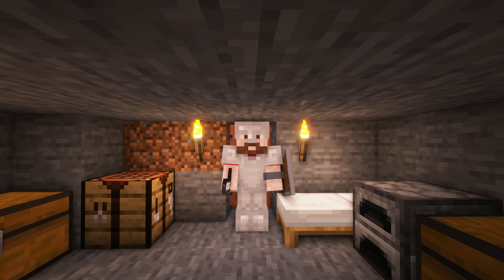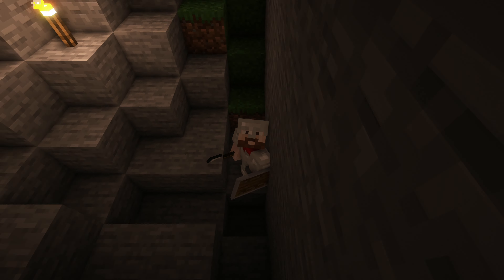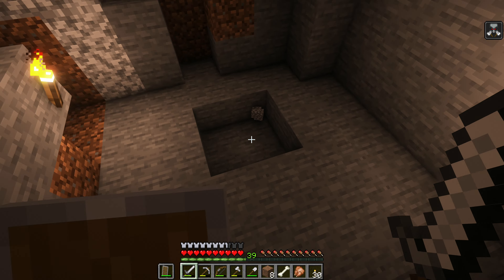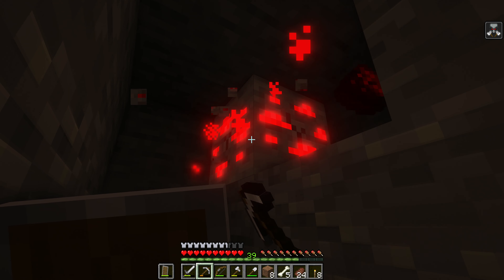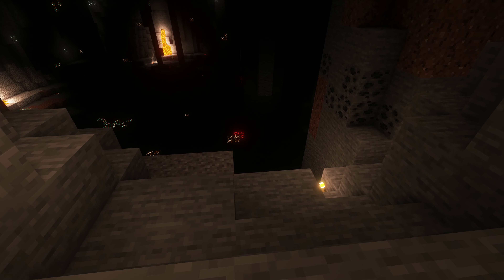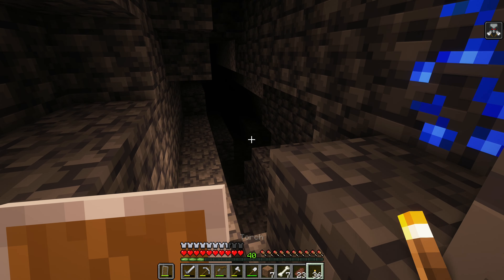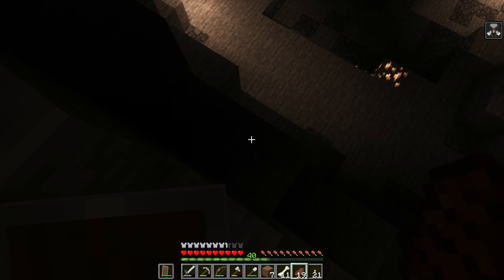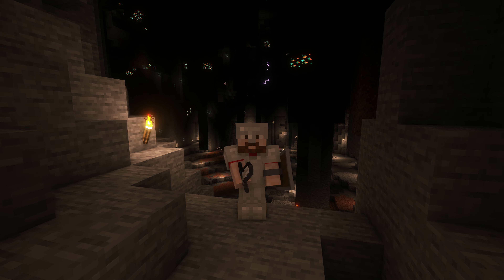Minecraft - Ep 009 - Cleaning out the Basement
9th episode of my new Minecraft 1.18 survival let's play. We clear the cave where I want to build the Portal Room of monsters.

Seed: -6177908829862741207